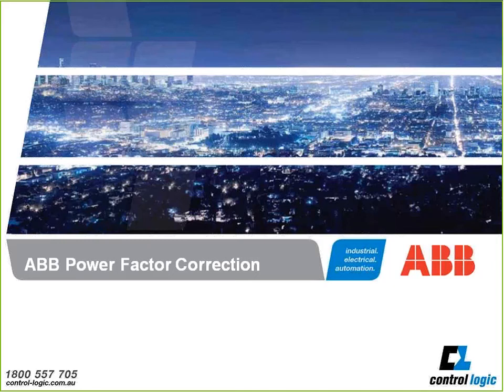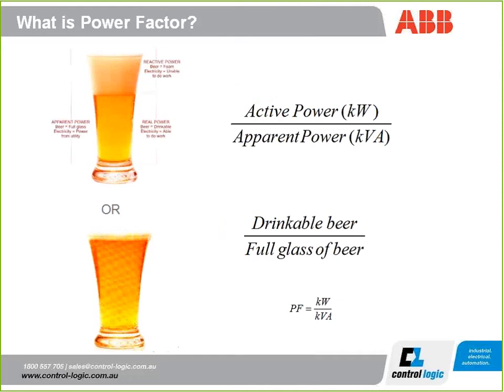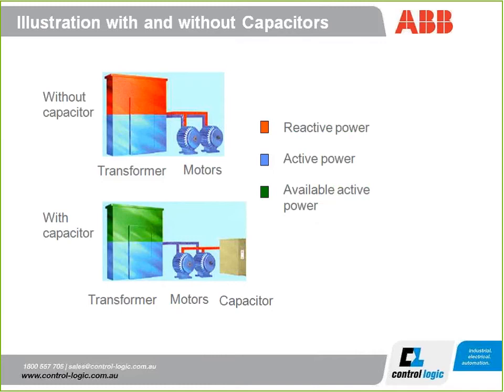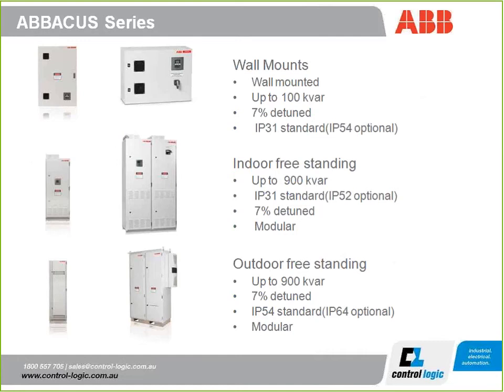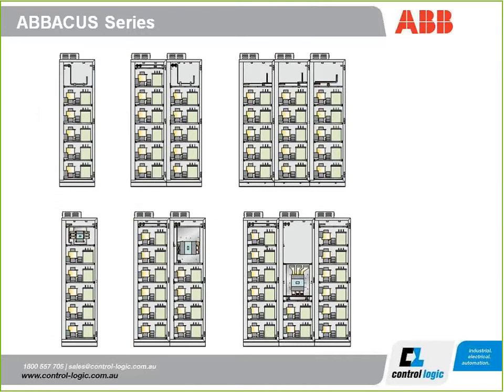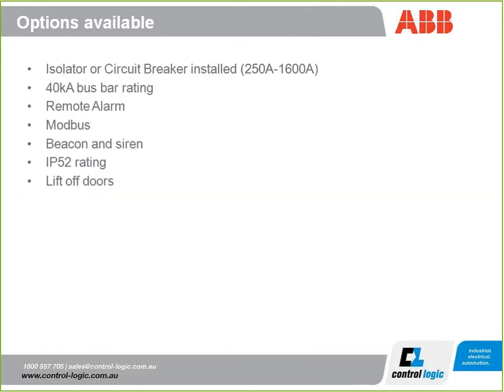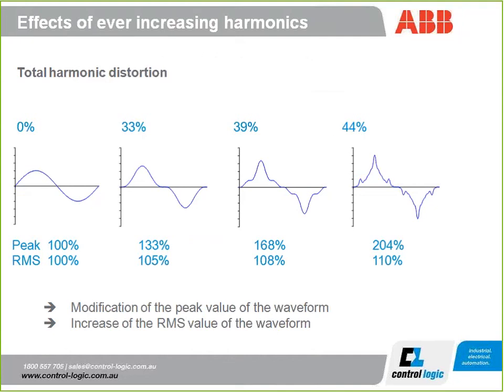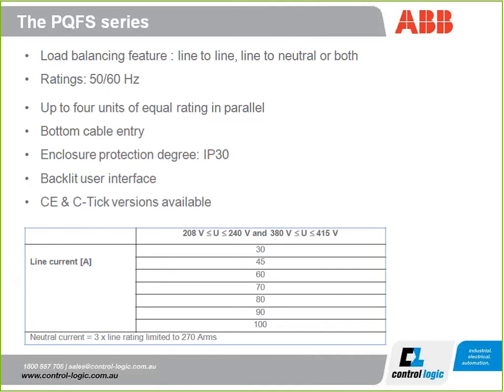Power Factor Correction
Discover how to lower your electricity costs with Power Factor Correction. Presented by Control Logic's Peter Tennent.